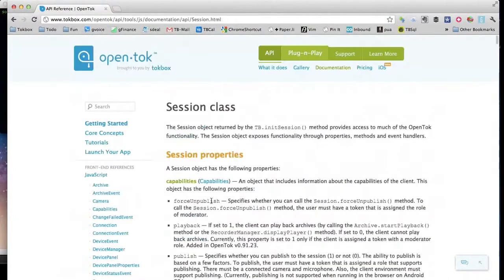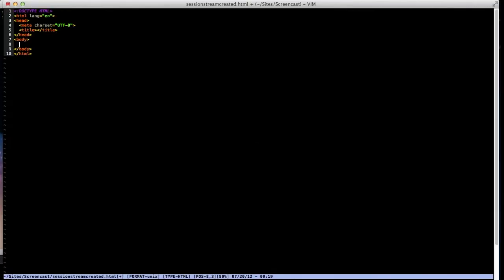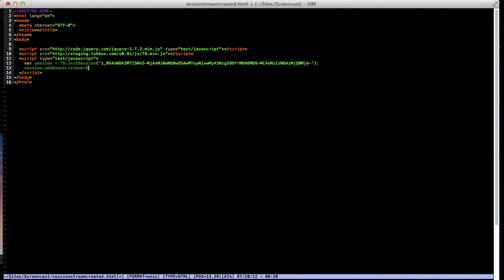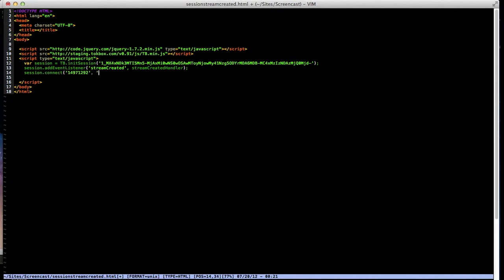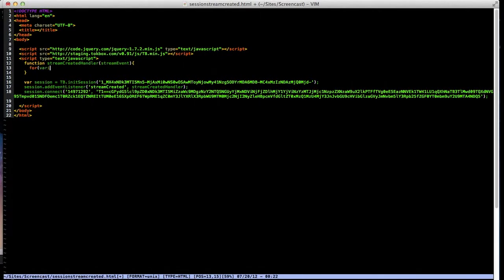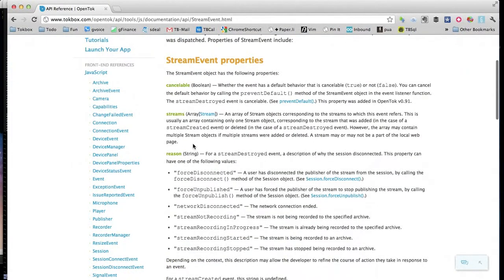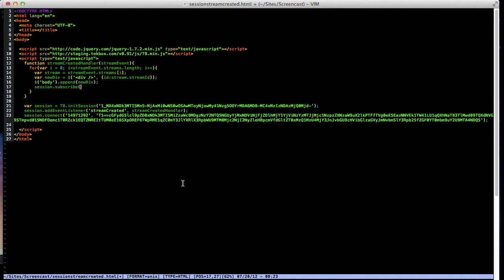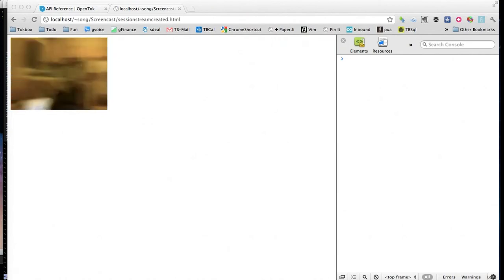Subscribe to new streams after you have connected to a session